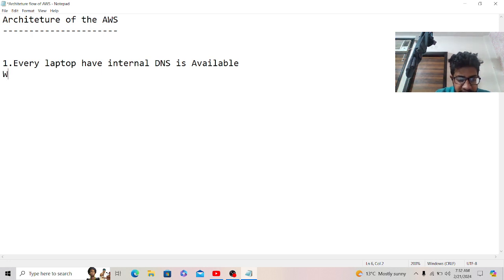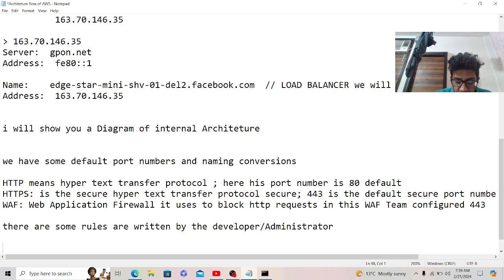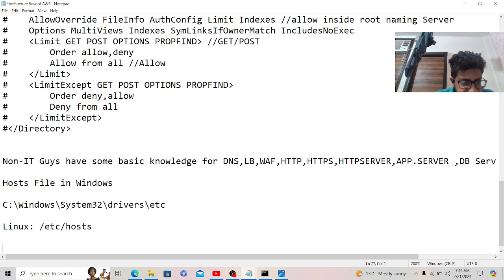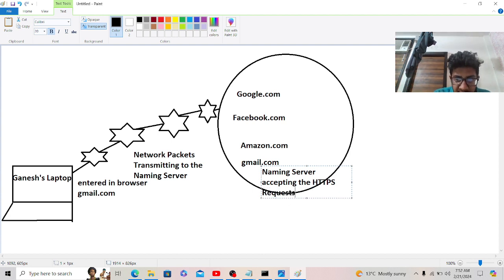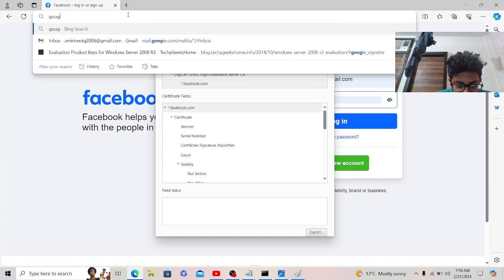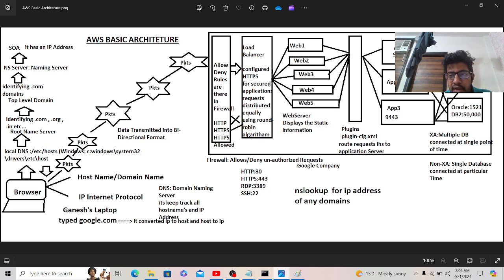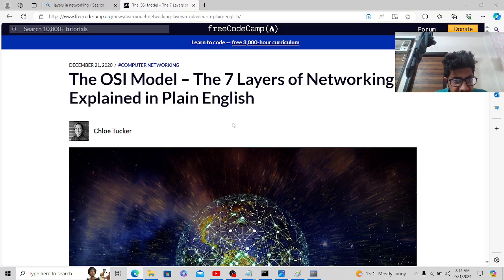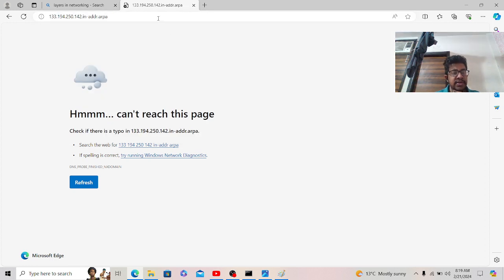AWS ARCHITETURE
This Video tells about AWS Architecture